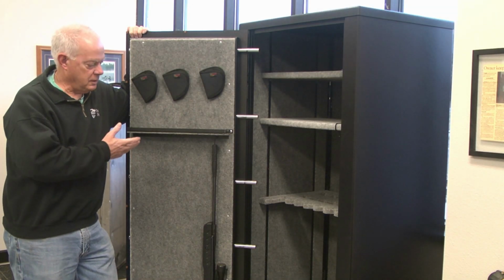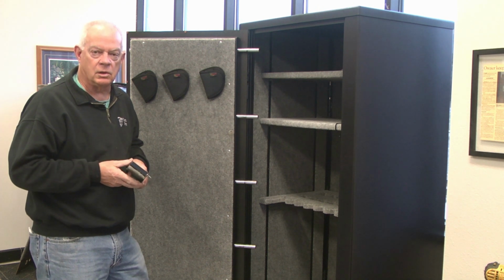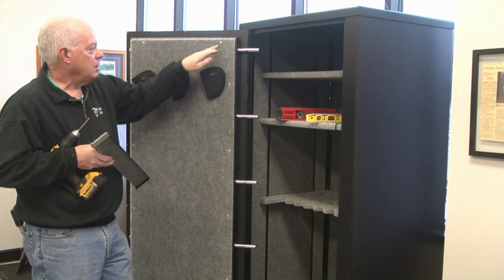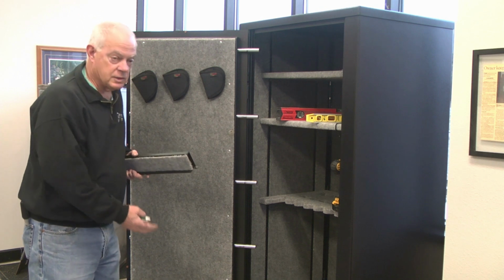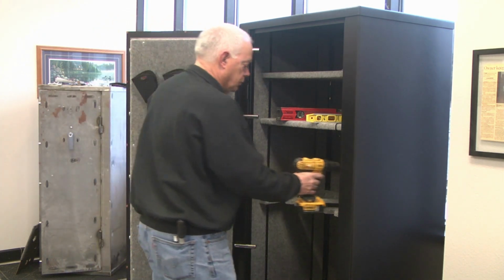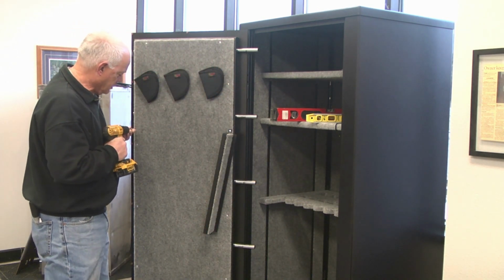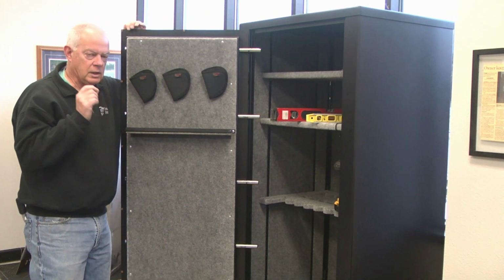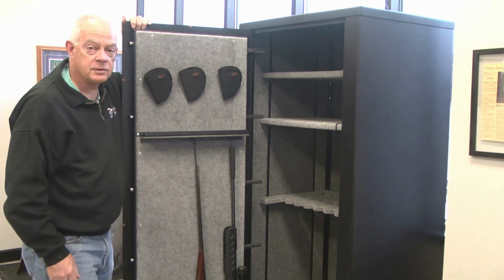Zanotti Armor - Rifle Rack Installation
Installation video for our brand new storage option, the Rifle Rack!